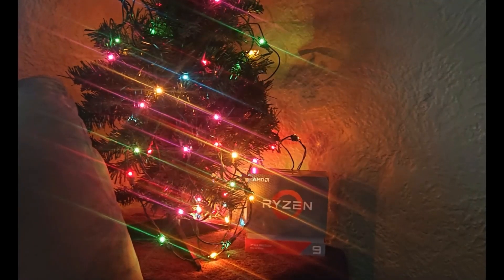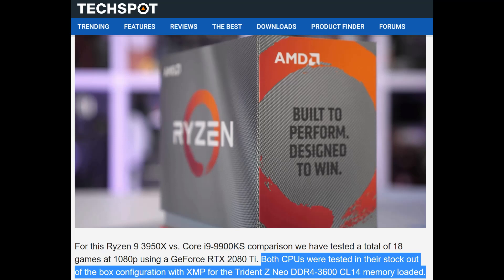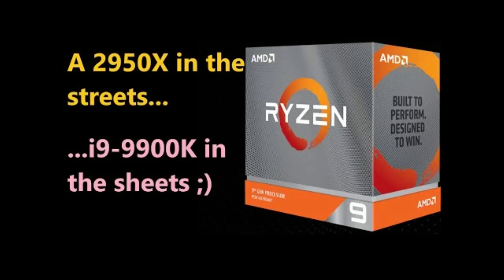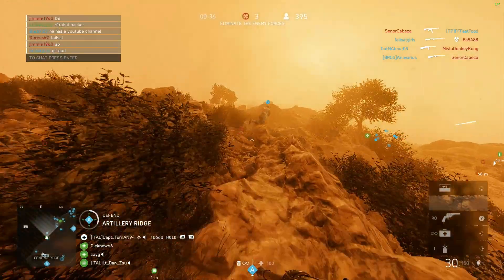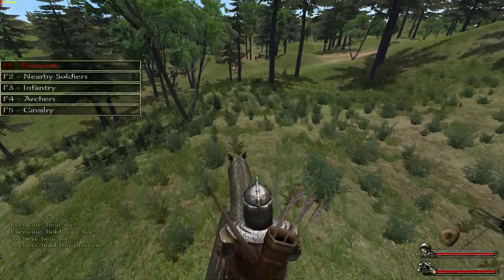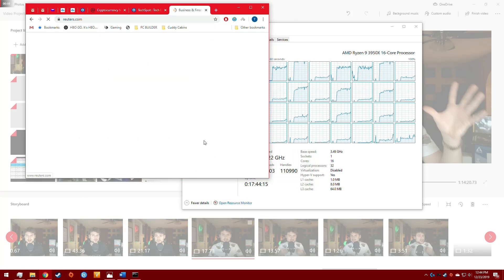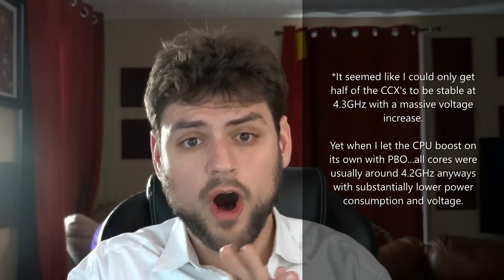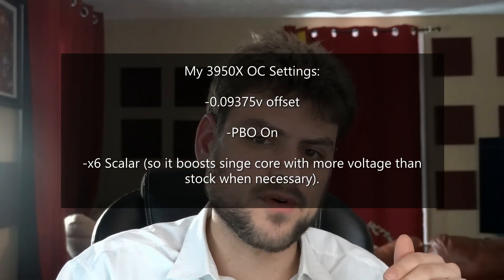AMD R9 3950X Review: Finally, No Compromises in a Mainstream CPU!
In this review I dive into gaming performance vs an i9-9900KS, real world performance, and even my overclocking advice for owners.   This CPU is for people who are done compromising on anything…
1) 0:06 Where was my 3950X Review?
2) 1:20 Overall Gaming Performance vs i9-9900KS
3) 4:39 Real World Gaming Performance
4) 9:13 3950X Overclocking Advice
5) 13:53 Who is the 3950X for?